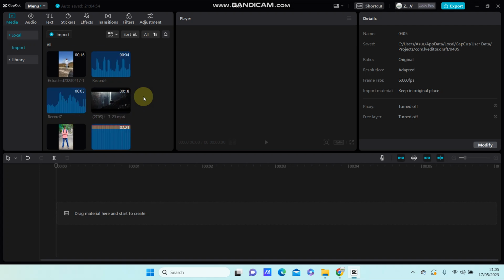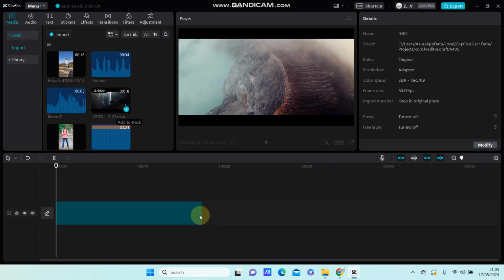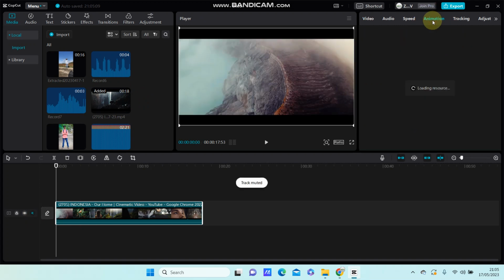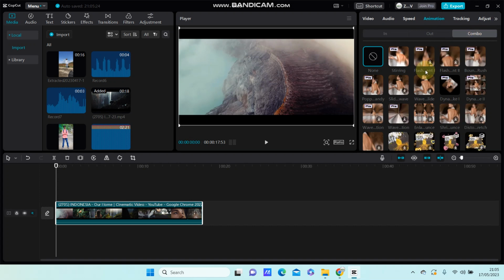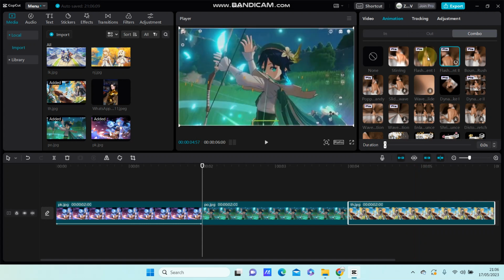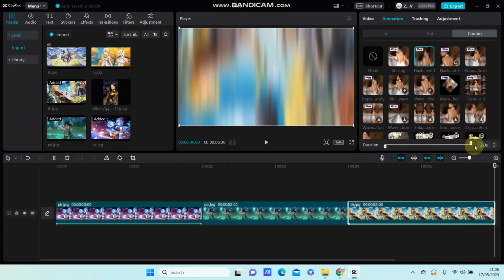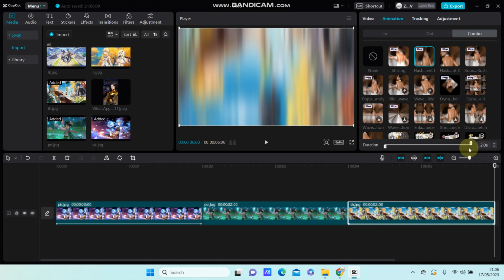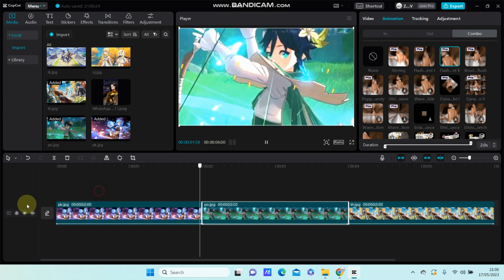CapCut Tutorial! How You Can Add Flash Enlargement Effect to Your Video in CapCut PC Easily?